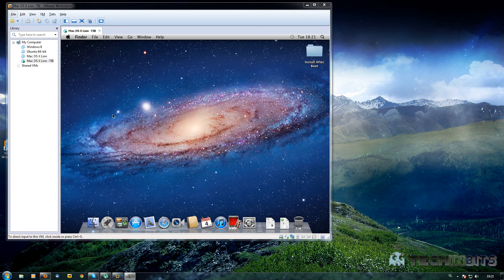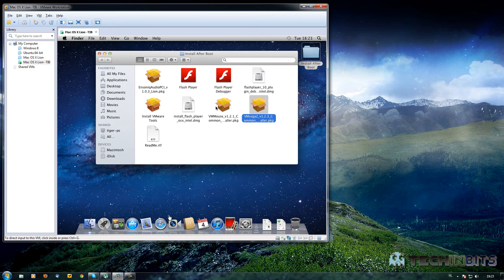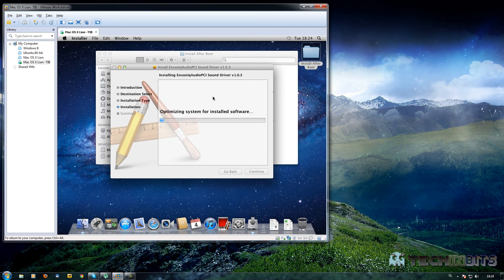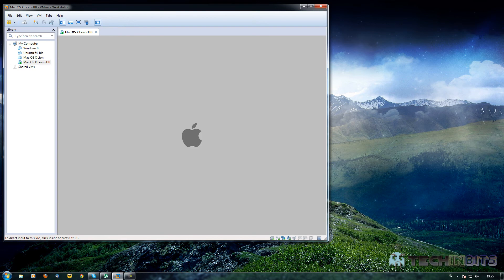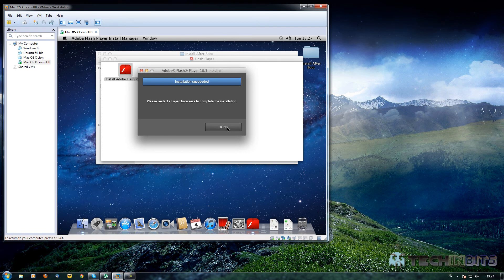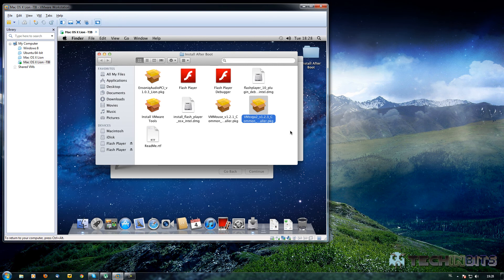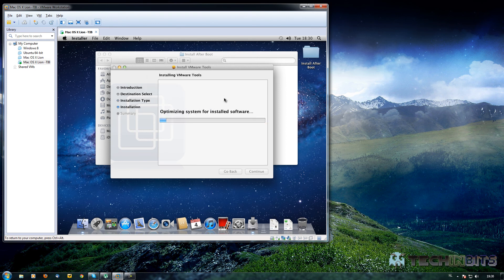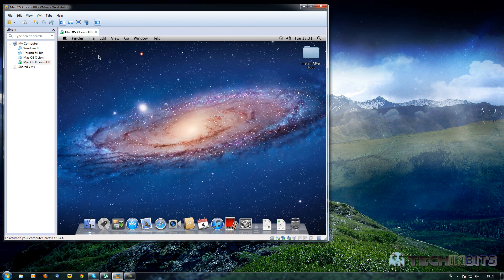How to install Mac OS X 10.7 Lion in VMware Workstation 8.0 [2/2] [Tutorial]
In today's Techinbits tutorial Part2 we show you how to install mac os x 10.7 lion and the drivers that you will need to make the virtual machine run better.

Question? Comment down bellow.